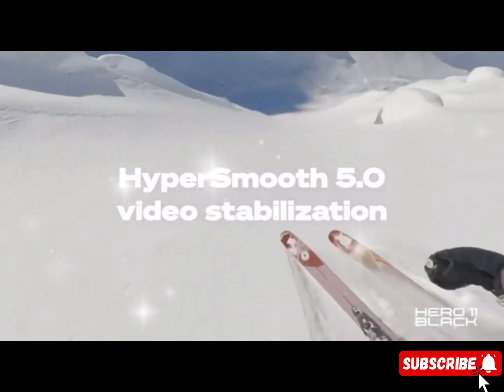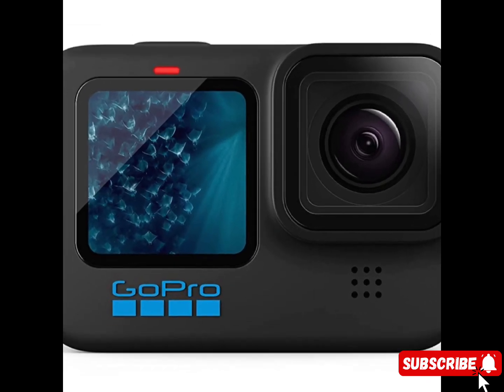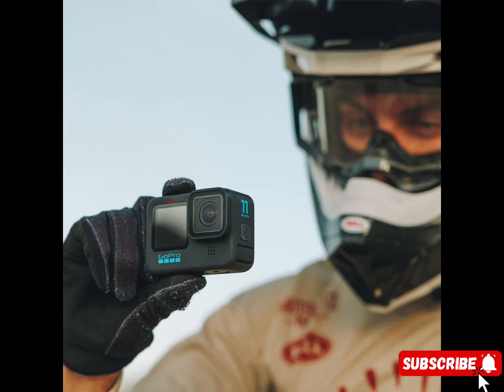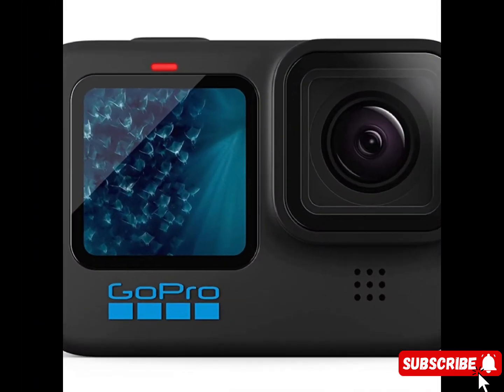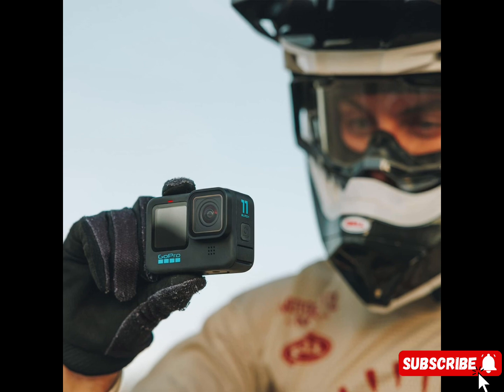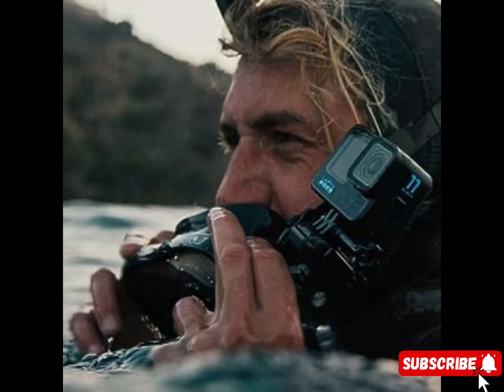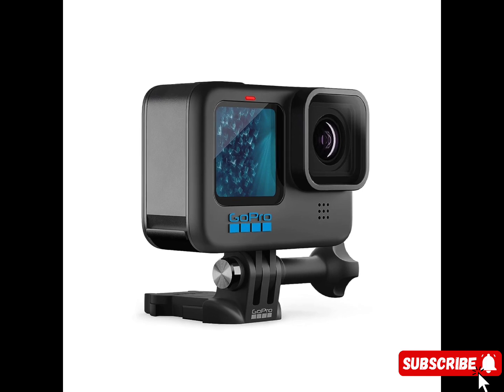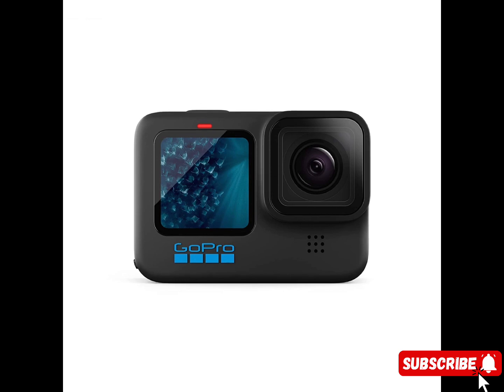GoPro HERO11 Waterproof Action Camera with Front & Rear LCD Screens#viral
GoPro HERO11 Waterproof Action Camera with Front & Rear LCD Screens, 5.3K60 Ultra HD Video, HyperSmooth 5.0,1080p Live Streaming with Enduro Battery (1-Yr International + 1-Yr India Warranty), Black